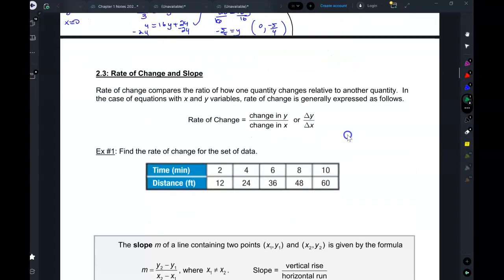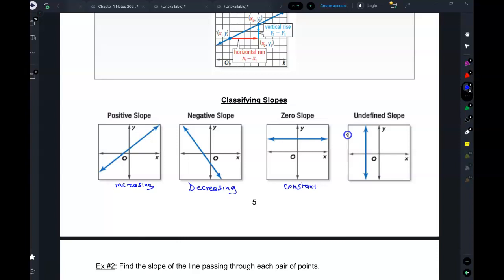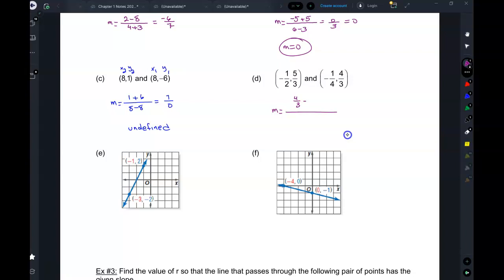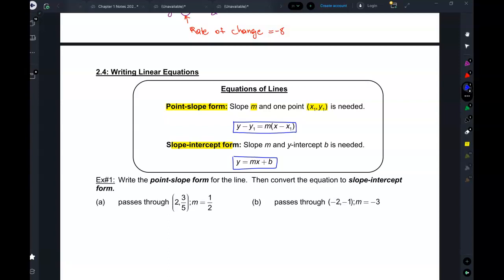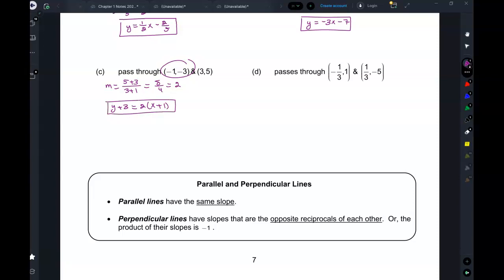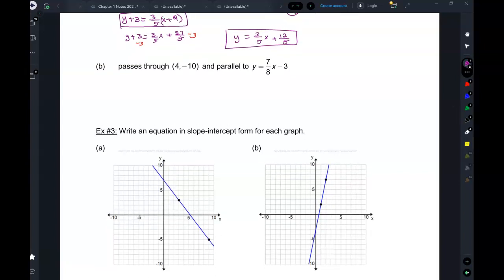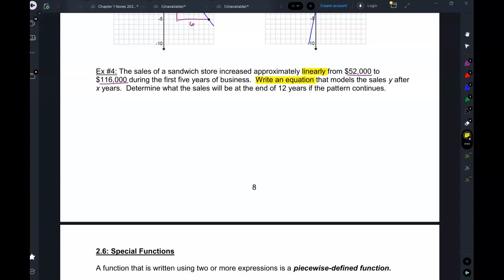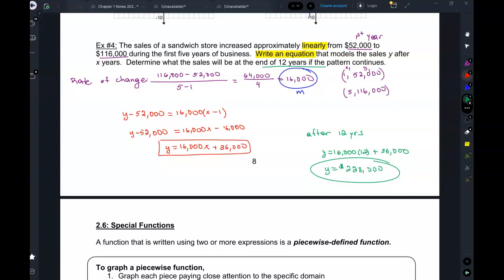Alg 2 Hon 2.1-2.4